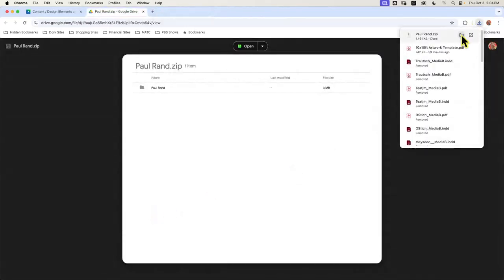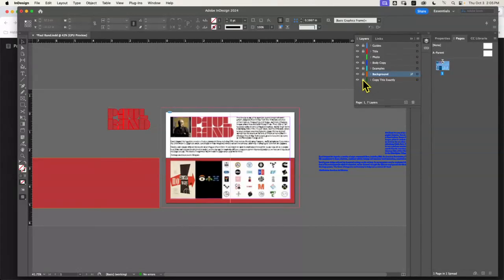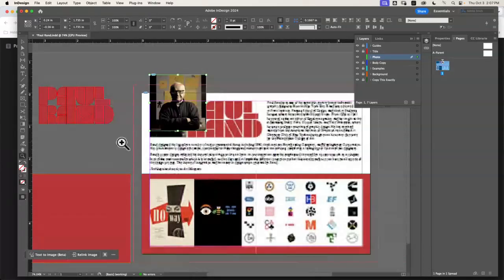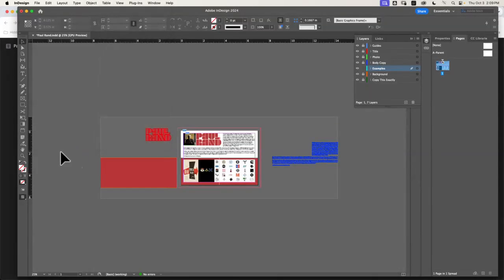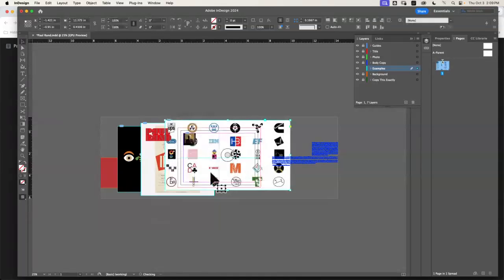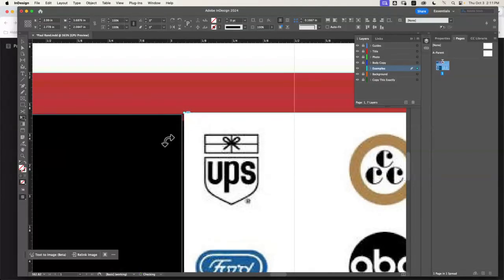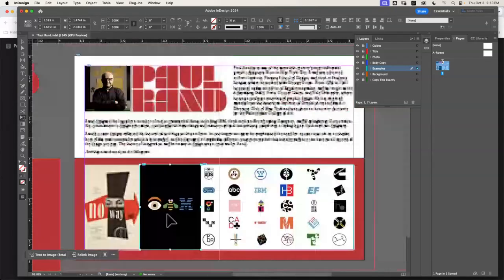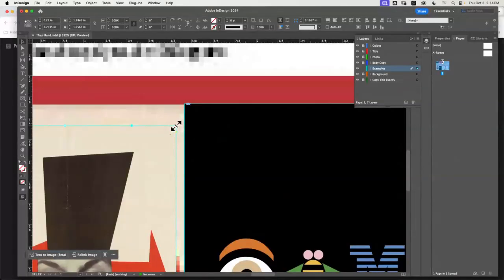Design Elements and Principles Week 07 Part 02